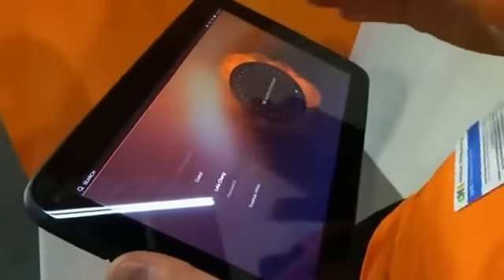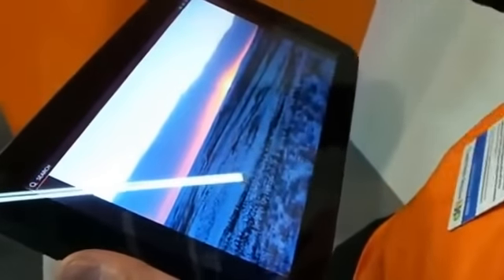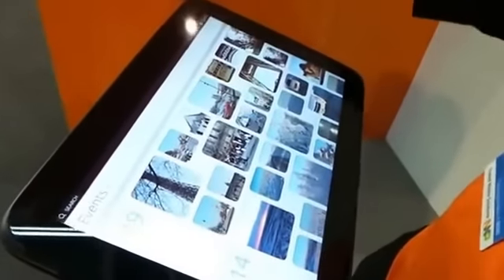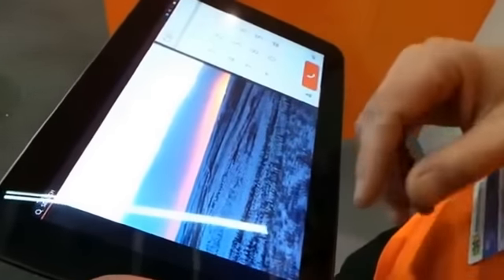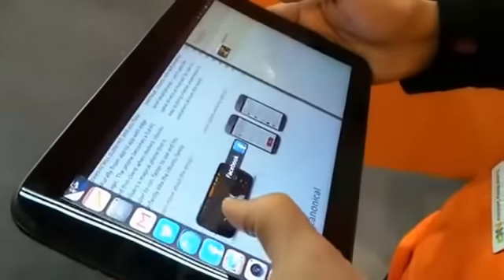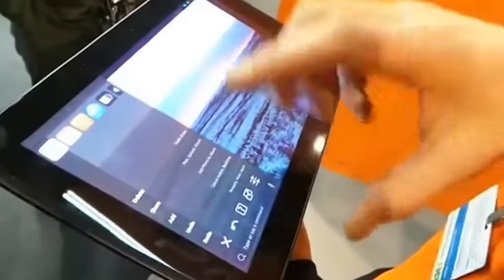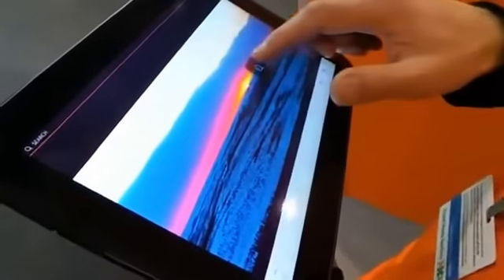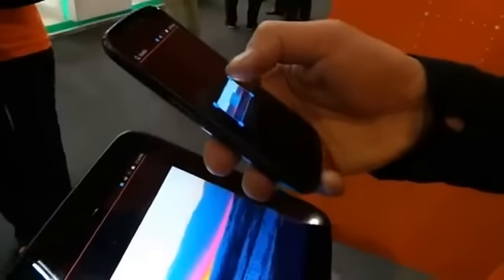MWC 2013: Ubuntu For Tablets - Demo